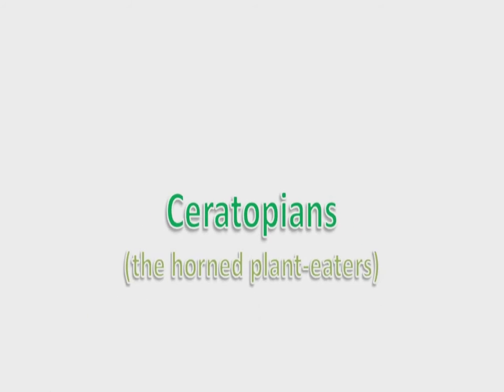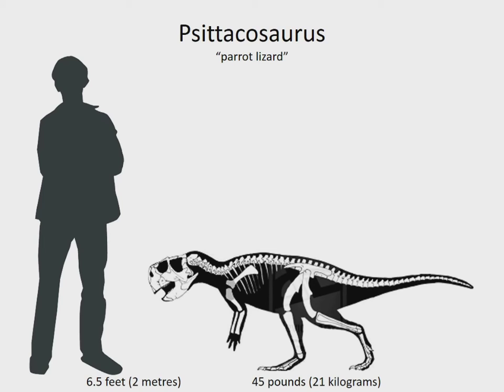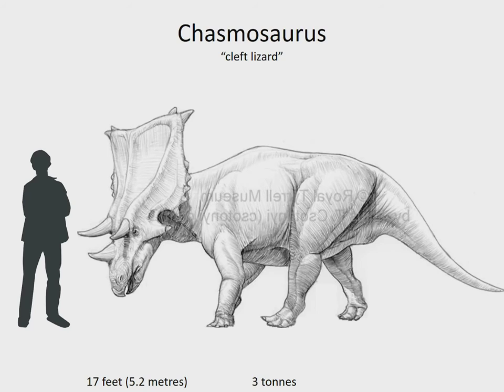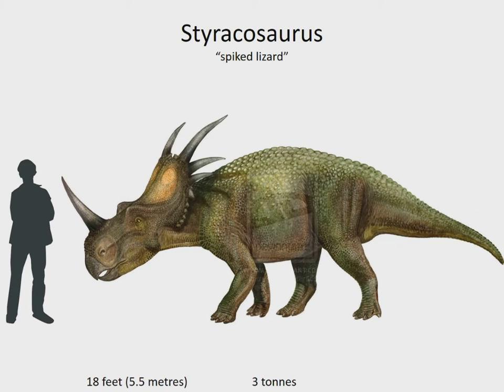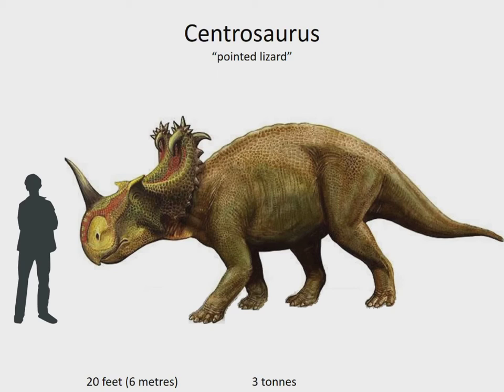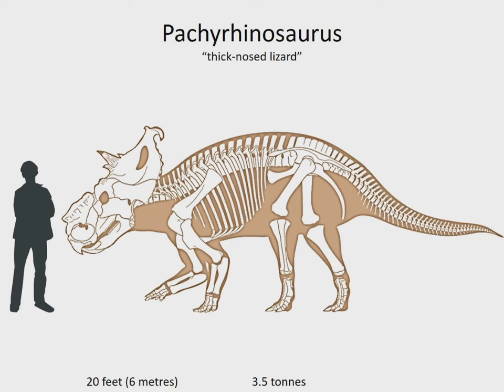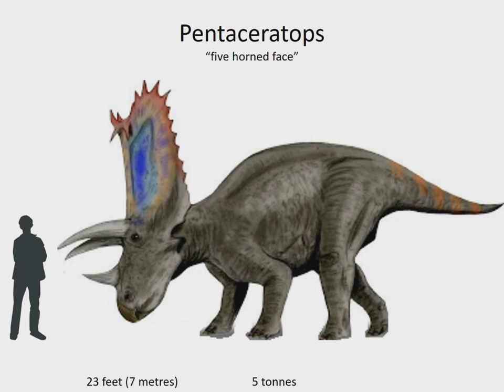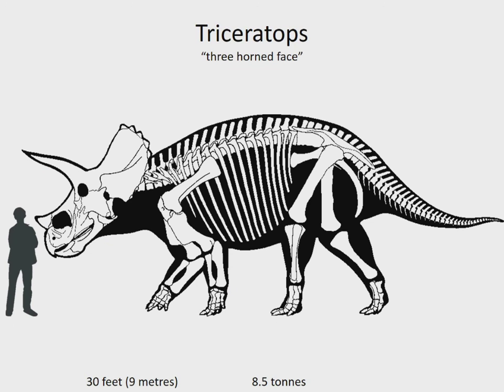Dinosaur Dozens #4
Our Dinosaur Dozens series continues. Up next are the ceratopian dinosaurs (the horned plant-eaters) – some of the very last dinosaurs to ever live.

If you're interested in one in particular, here are the time codes:
Microceratus 0:24
Psittacosaurus 0:45
Protoceratops 1:13
Chasmosaurus 1:36
Styracosaurus 2:09
Anchiceratops 2:32
Centrosaurus 2:57
Arrhinoceratops 3:22
Pachyrhinosaurus 3:44
Pentaceratops 4:07
Torosaurus 4:31
Triceratops 4:58